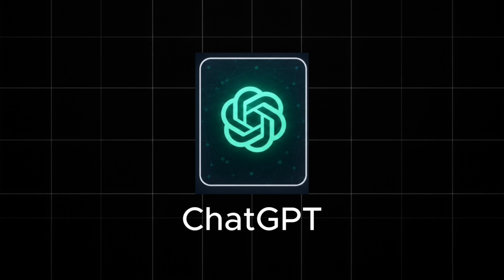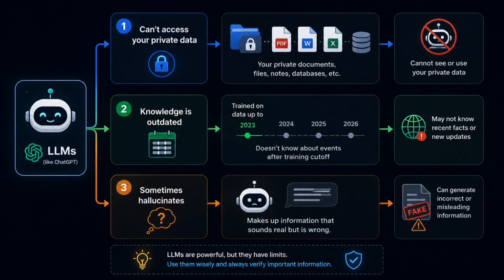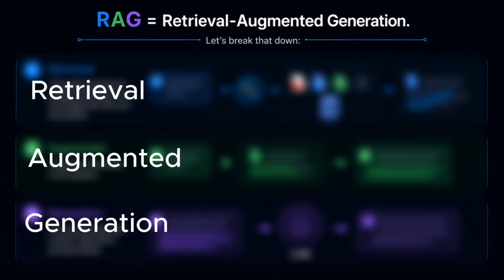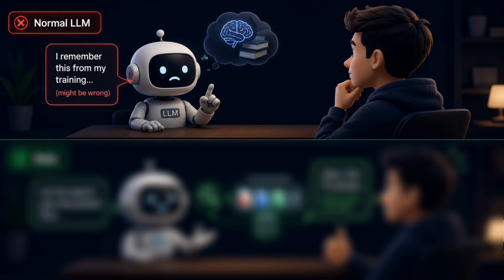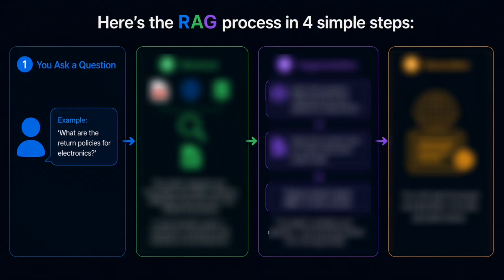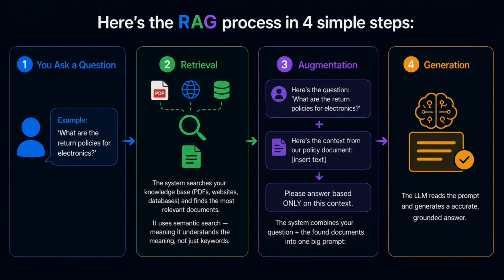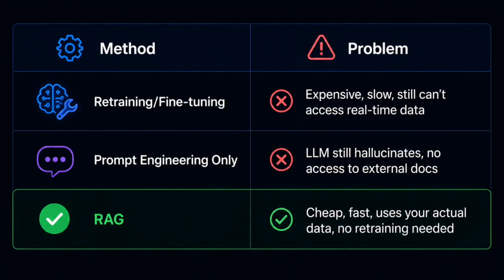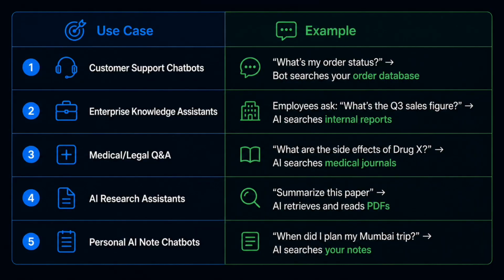What is RAG? Simple Explanation - PART 1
In this video, I explain RAG (Retrieval-Augmented Generation) in the simplest way possible. You’ll learn what RAG is, why it matters, how it works, and where it is used in real-world AI applications.

If you are new to AI, this video will help you understand how chatbots and AI assistants can answer questions using external documents, company data, PDFs, and knowledge bases instead of relying only on training data.

We’ll cover:

What RAG means

Why RAG is needed

Where RAG is used

Why RAG is important in modern AI

This is the first part of the series, and in the next video, we’ll build a RAG system practically from scratch.